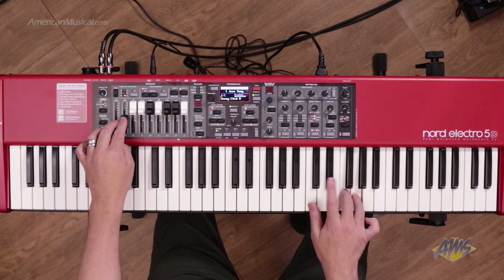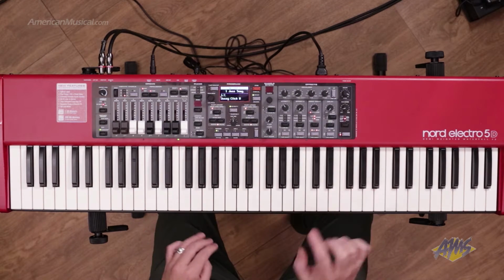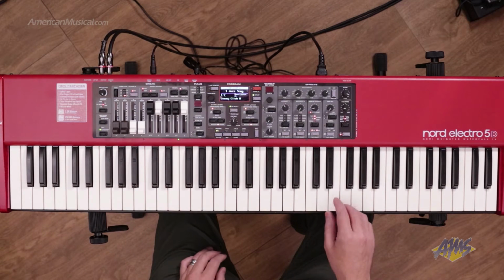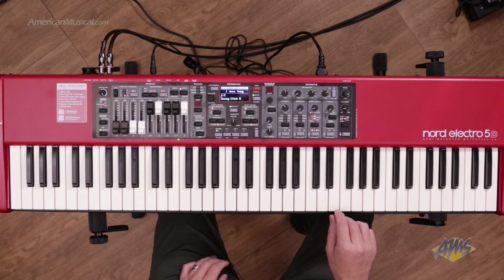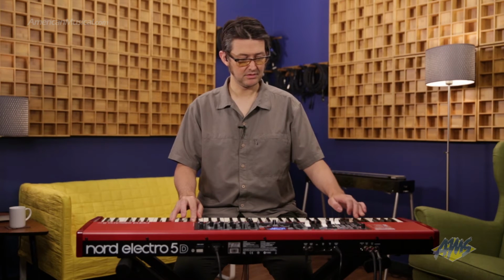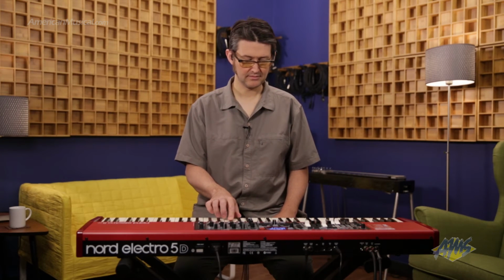Nord Electro 5D Organ - Nord Electro 5D 73 73-Key Keyboard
Since its introduction in 2001 the Nord Electro has been the natural choice for musicians in need of authentic emulations of classical electro mechanical and acoustic instruments in a portable and easy to use package. With greatly expanded memory, the added ability to split and layer and a live focused program section, the new Nord Electro 5 is a highly refined, focused yet flexible stage keyboard.